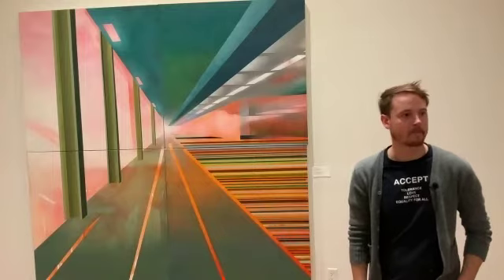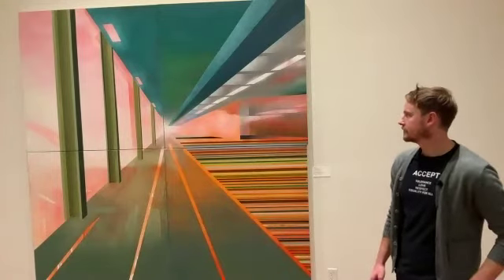Tim Stone Artist Talk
Join Tim Stone at the Salina Art Center as he talks about his artwork in "The Spaces Between."